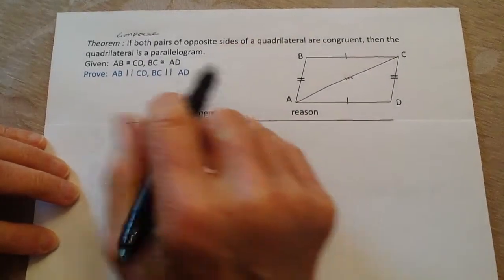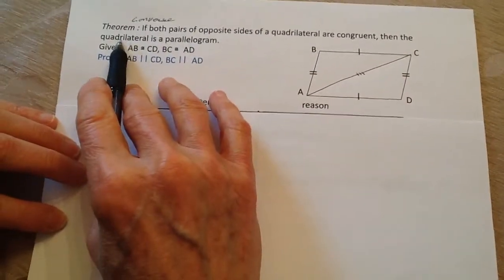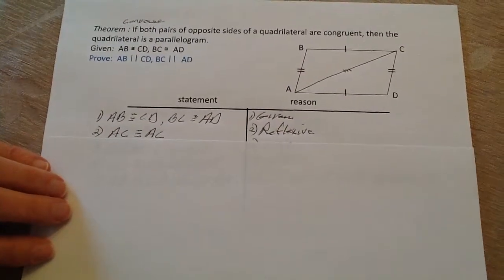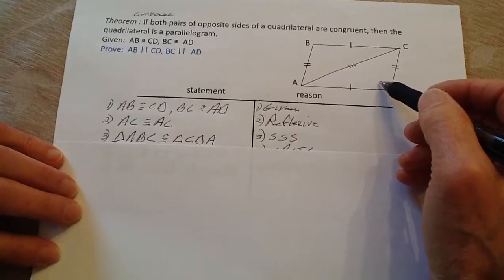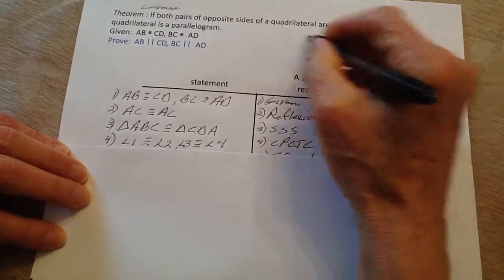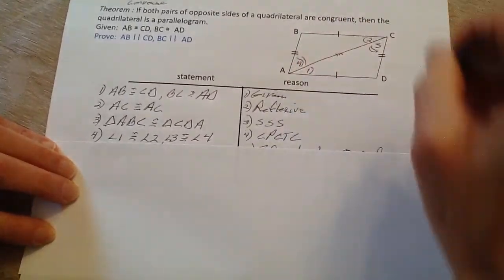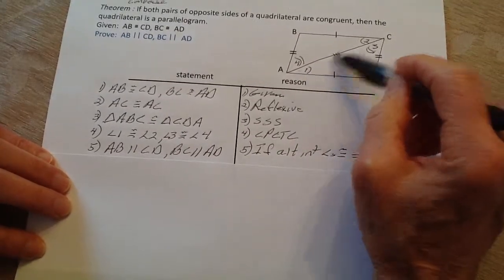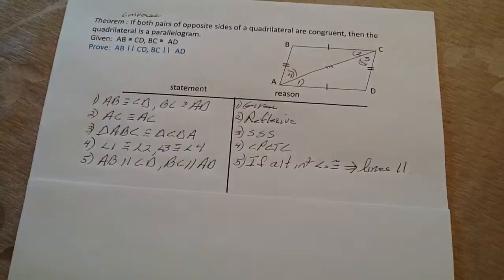Proof: if opposite sides congruent, then it is a parallelogram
Prove theorem ( a converse): if the opposite sides of a quadrilateral are congruent, the quadrilateral is a parallelogram.